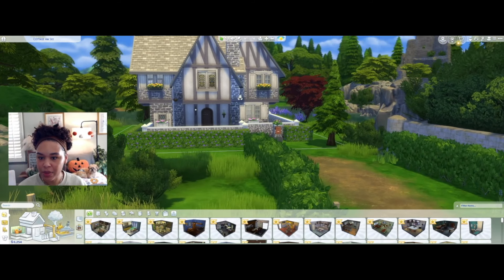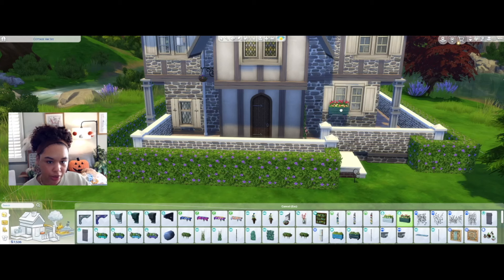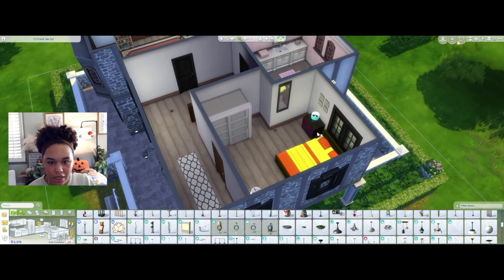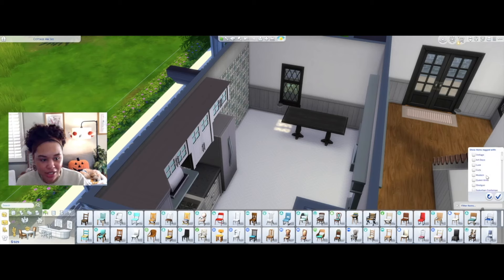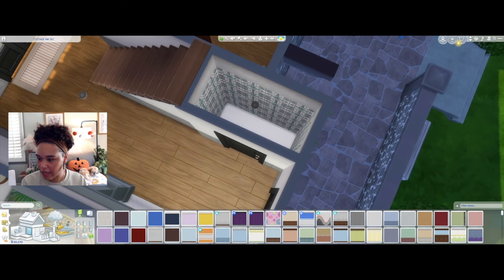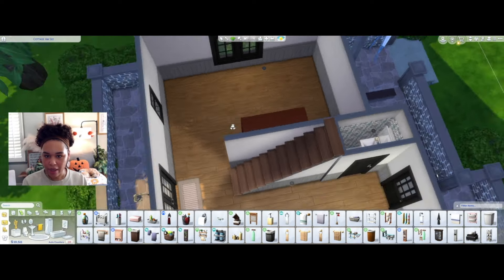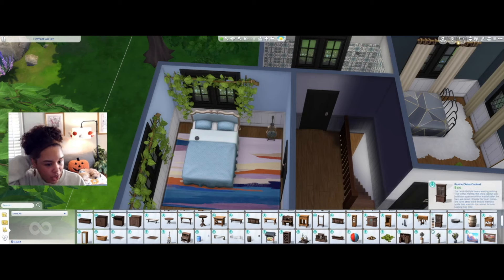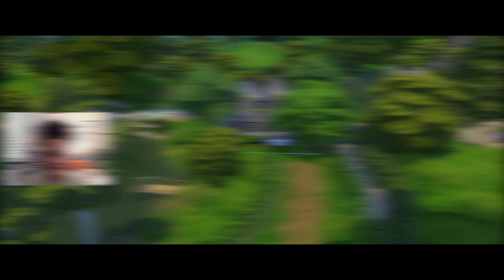LET'S MAKEOVER THE TOWNIES! Free Spirits Household Home Renovation | Part 2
Hi, I hope you're doing swell! Giving the free spirit girly household a much needed home renovation in windenburg!